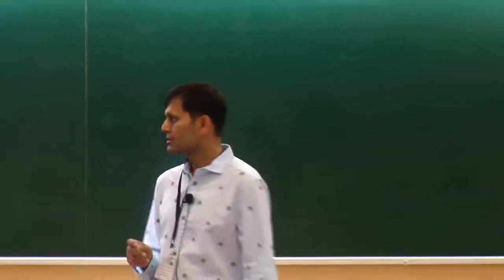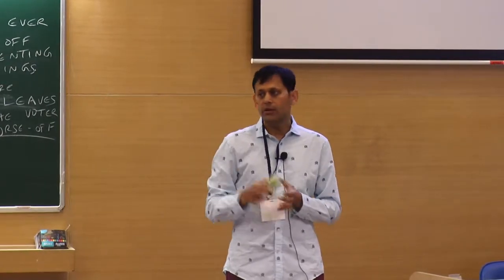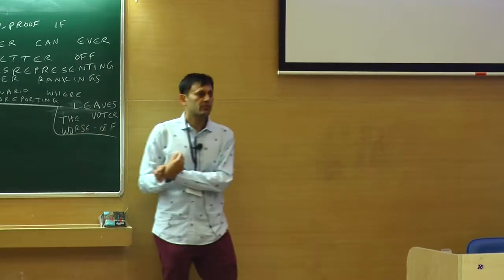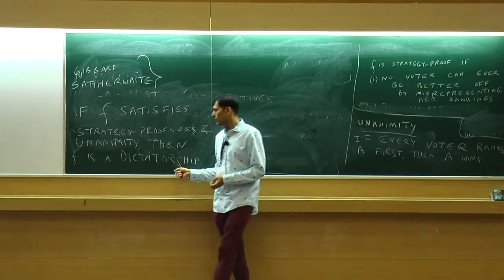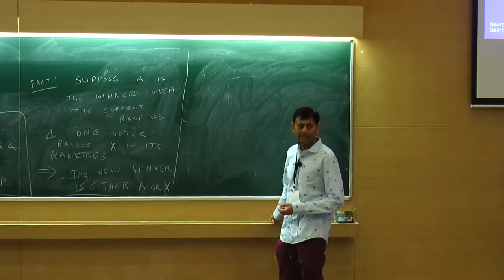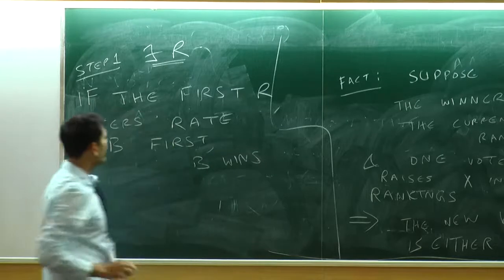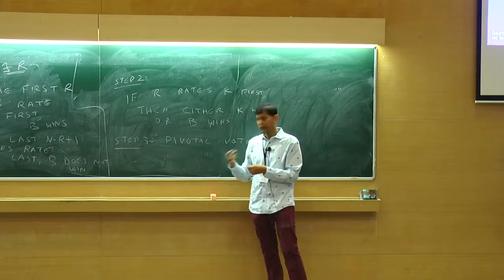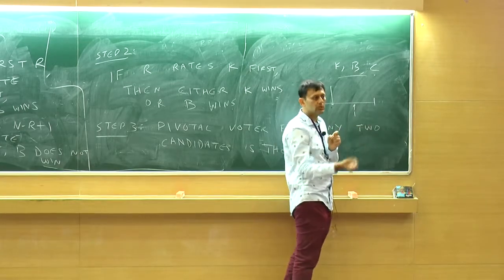Topics in Social Algorithms - Ashish Goel - Lecture 5 (5/8) - July 2018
JTG/IEEE IT Society Summer School on Information Theory, Signal Processing, Communications and Networks, IIT Bombay, 2-5 July, 2018

Topics in Social Algorithms - Prof. Ashish Goel, Stanford University

This series of lectures will present an overview of a focused set of topics in social algorithms:
(1) Reputation and recommendation systems, and (2) Large scale decision making.
The treatment is grounded in real-life applications, but is heavy on mathematical analysis of algorithms. Reputation and recommendation systems are necessitated, for both content and human beings, by the fact that we have a lot of interactions online with strangers, and by the fact that a lot of content is now user-produced as opposed to editorially curated. And while the Internet has changed many socio-economic activities, there is no online platform for substantive discussion on complex political issues, and no way to build consensus on these issues; this motivates the thread on large-scale decision making. Topics covered in reputation and recommendation systems will include axiomatic approaches, random walks vs SVDs, polarization properties of recommendation systems, fast algorithms, and practical aspects. Topics covered in decision making will include a primer on social choice theory, voting for budgets, opinion formation models, markets for public decision making, and practical aspects.

Bio: Ashish Goel is a Professor of Management Science and Engineering and (by courtesy) Computer Science at Stanford University, and a member of Stanford's Institute for Computational and Mathematical Engineering. He received his PhD in Computer Science from Stanford in 1999, and was an Assistant Professor of Computer Science at the University of Southern California from 1999 to 2002. His research interests lie in the design, analysis, and applications of algorithms; current application areas of interest include social networks, participatory democracy, Internet commerce, and large scale data processing. Professor Goel is a recipient of an Alfred P. Sloan faculty fellowship (2004-06), a Terman faculty fellowship from Stanford, an NSF Career Award (2002-07), and a Rajeev Motwani mentorship award (2010). He was a co-author on the paper that won the best paper award at WWW 2009, and an Edelman Laureate in 2014. Professor Goel was a research fellow and technical advisor at Twitter, Inc. from July 2009 to Aug 2014.